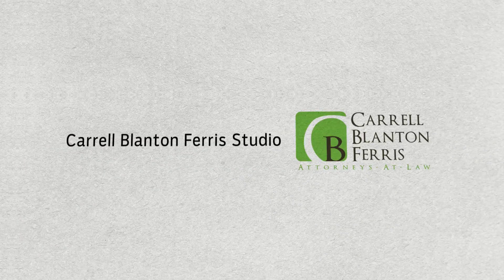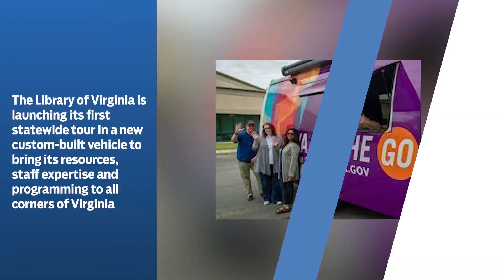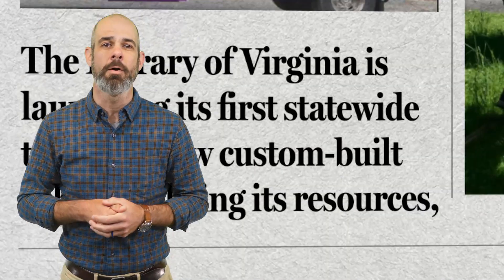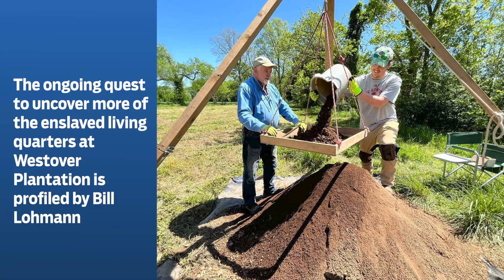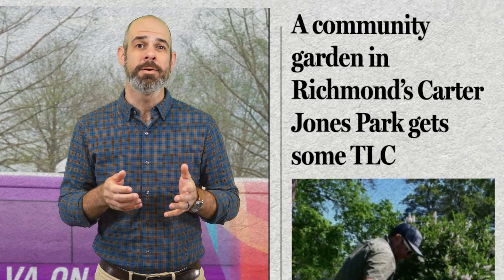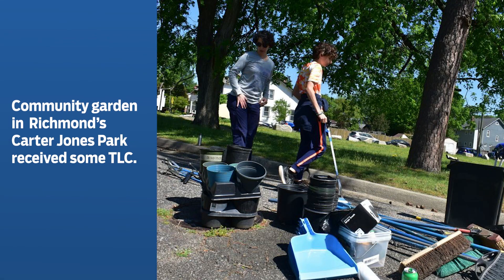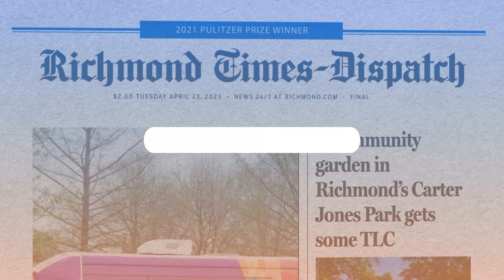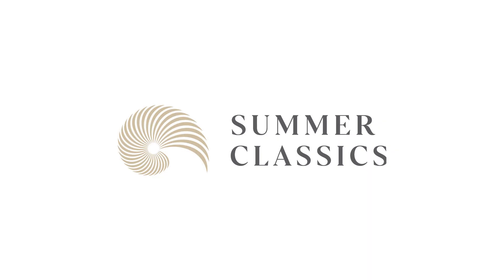A1 Minute! April 25, 2023: Mobile Virginia library; Westover Plantation dig; Community garden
Mobile Virginia library; Westover Plantation dig; Community garden cleanup